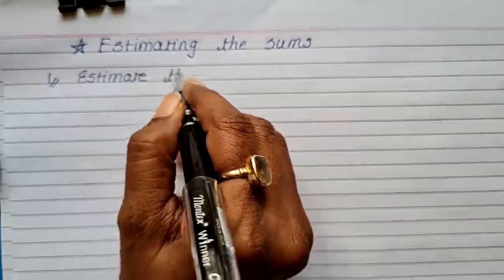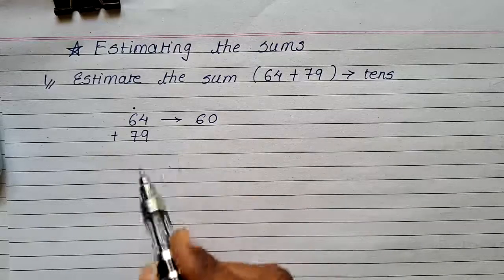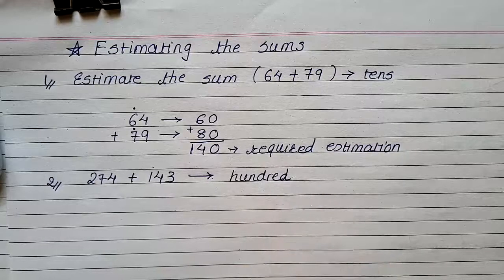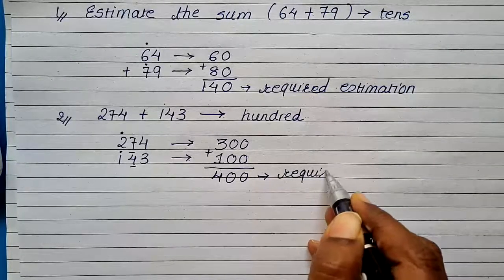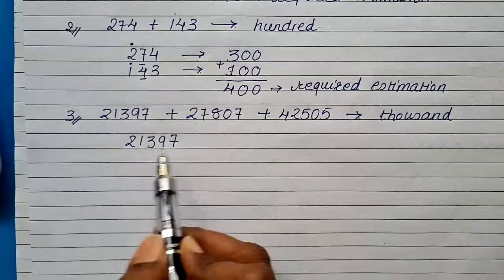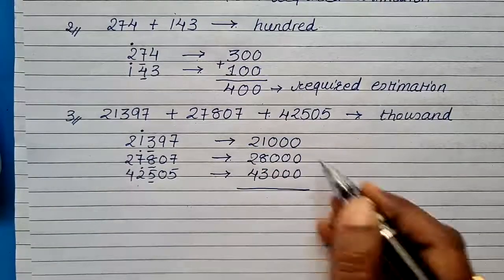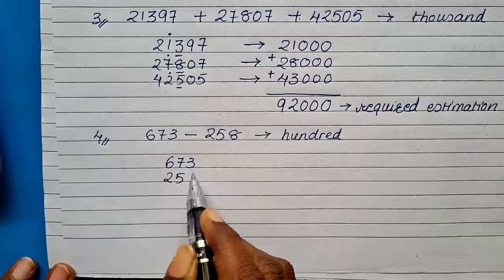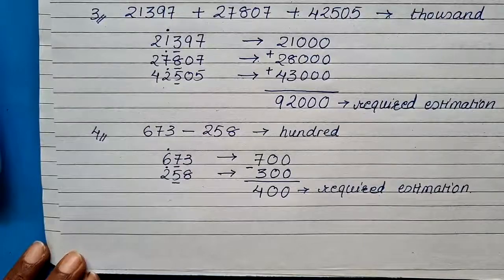4_Rounding off Estimating the sums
Subject:  Maths
Topic:   Rounding Off Numbers

Part 1 (Rounding off to tens)

Part 2 (Rounding off to hundreds)

Part 3 (Rounding off to thousands)

Part 4 (Estimating the sums)

Thanks to unsplash.com for the thumbnail image